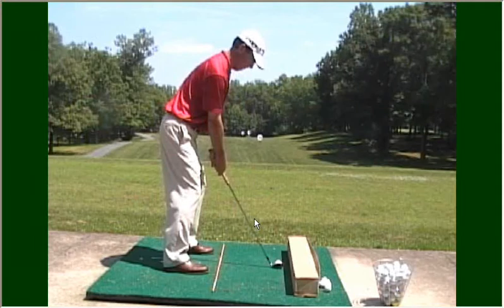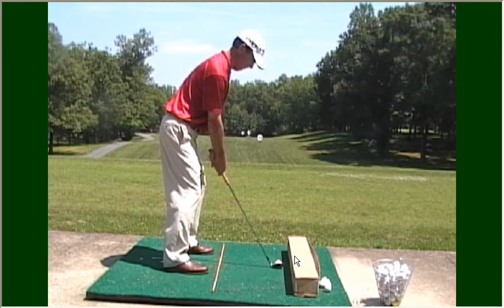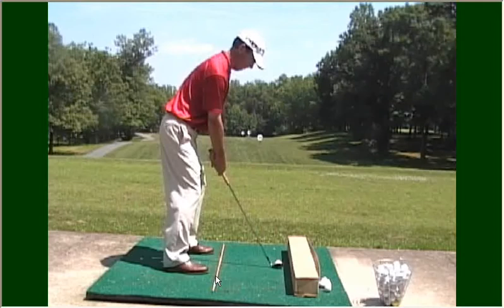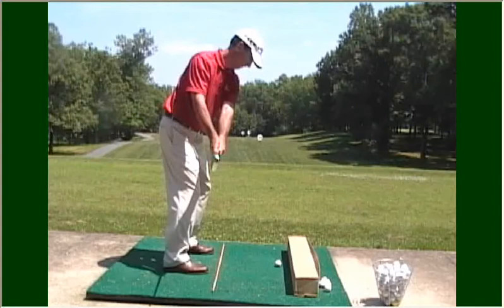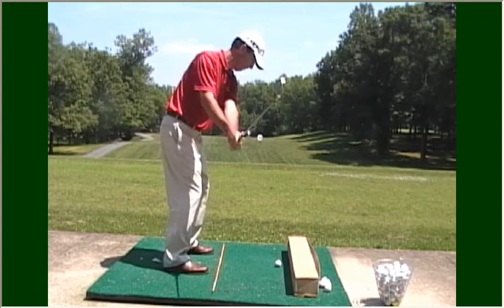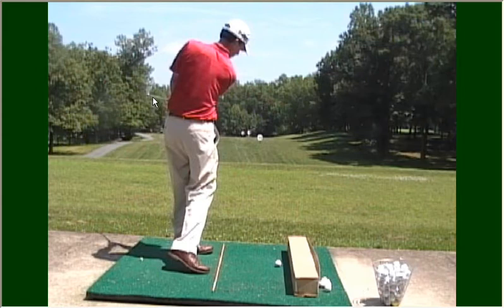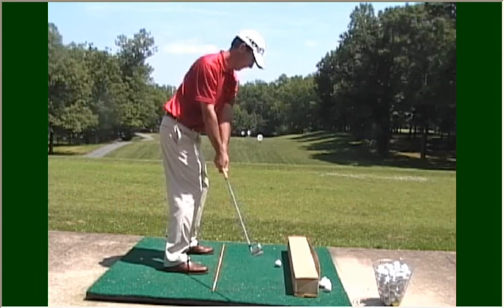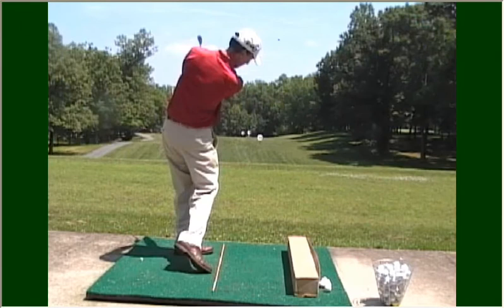Mark Marshall, PGA Golf Swing Practice Drill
Golf Swing practice drill to help reduce a slice hitting straighter shots.